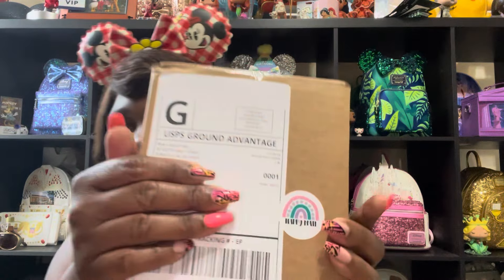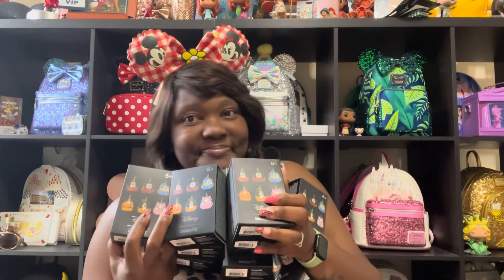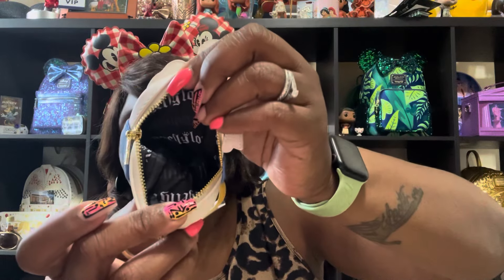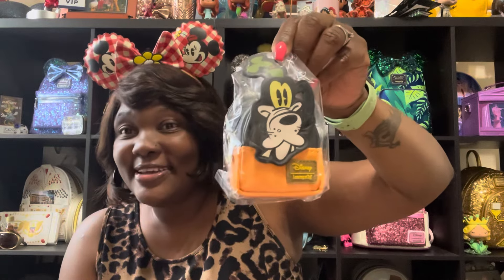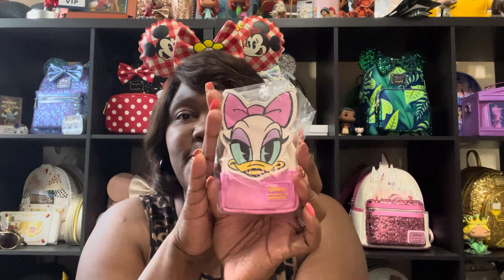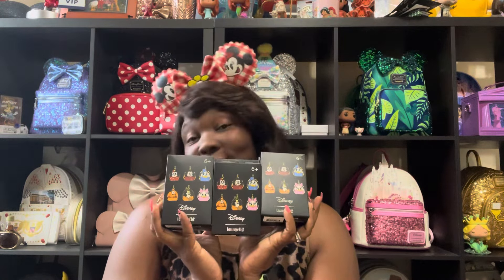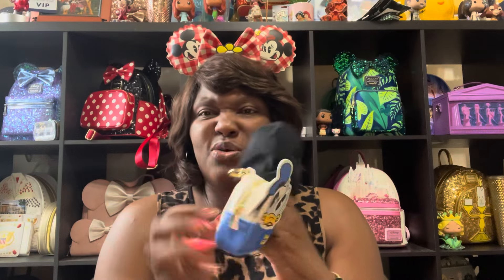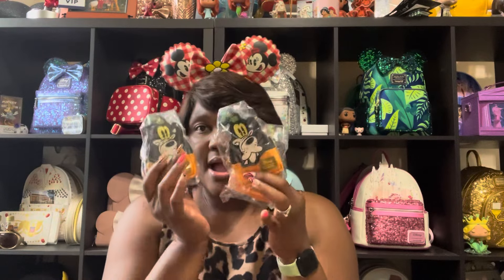Unboxing Loungefly Disney mini backpack mystery box keychains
PLEASE
Tell a friend about our channel